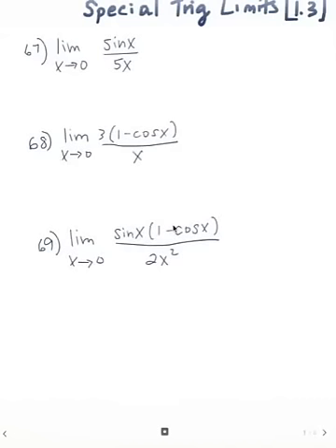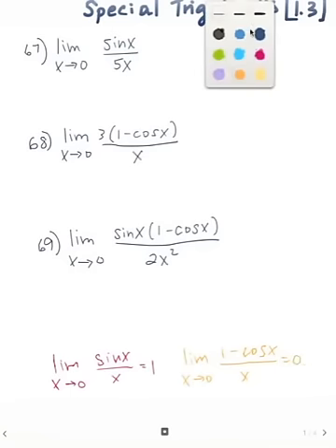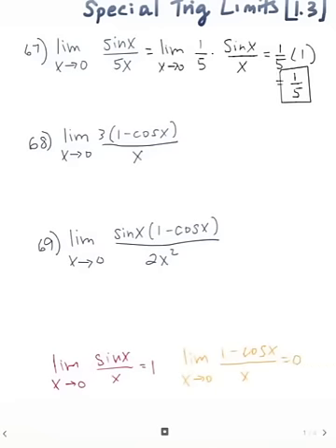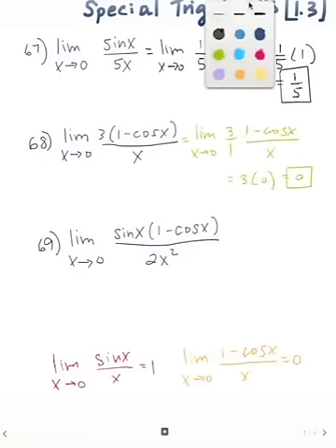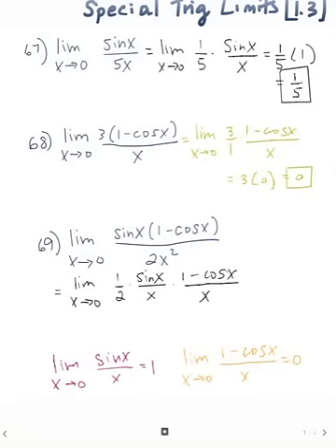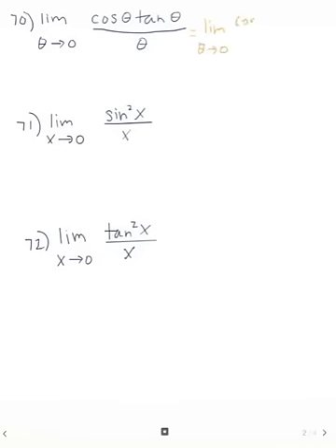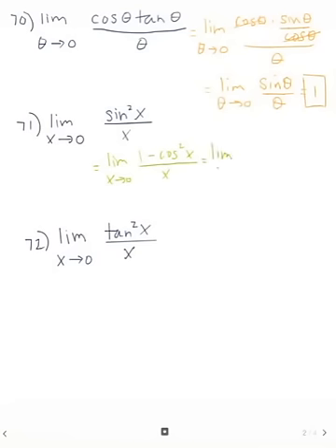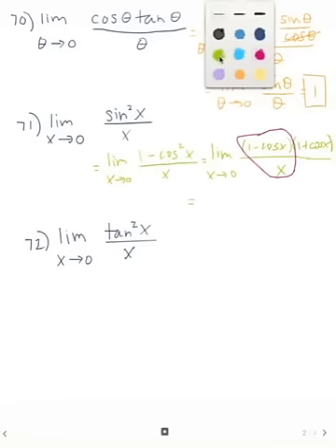Calculus {1-3 Special Trig Limits} 1.mov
Solving trig limits analytically